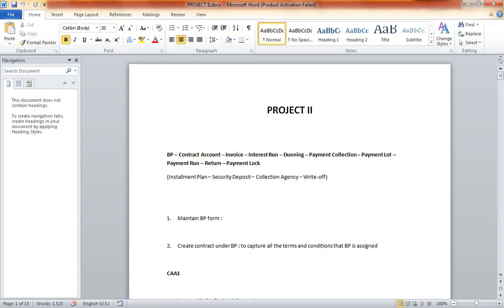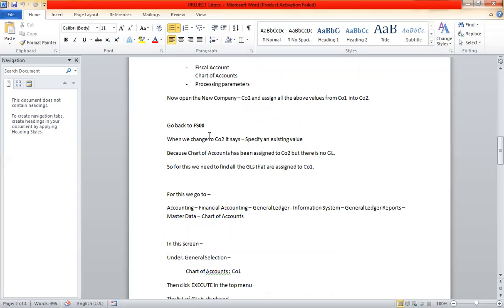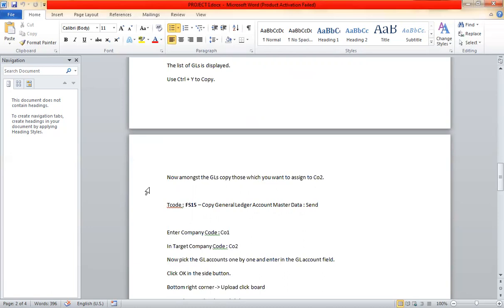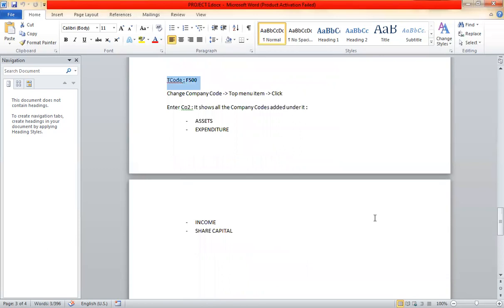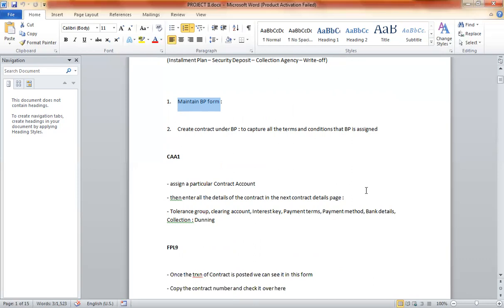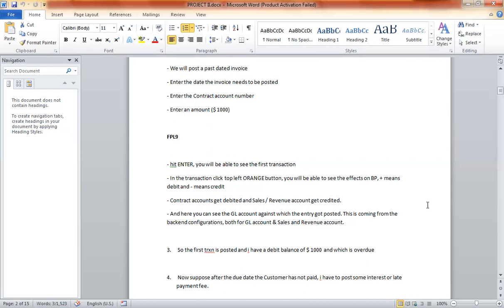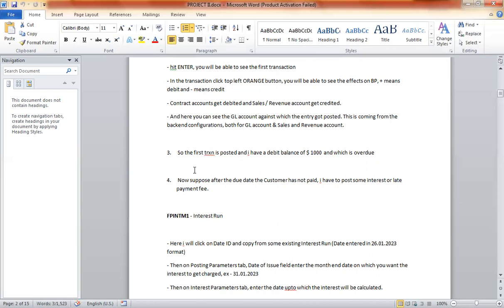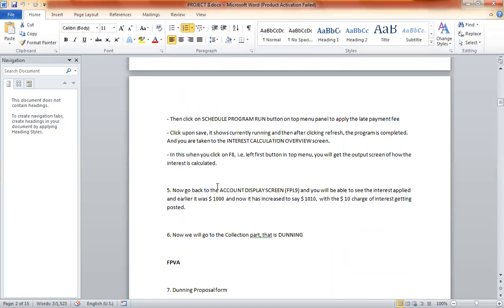Company Code, GL, Chart of Accounts, Business Transaction related Implementation - SAP FICA